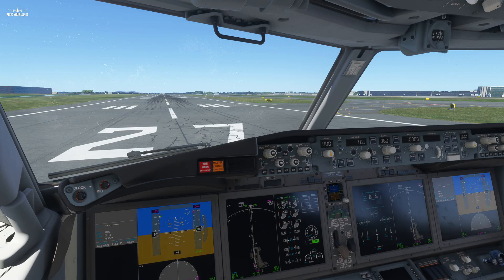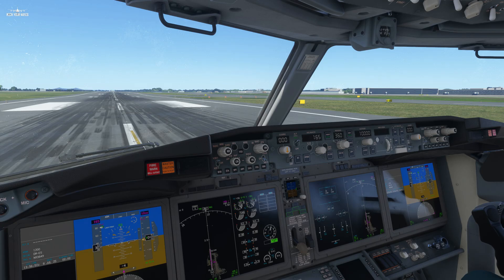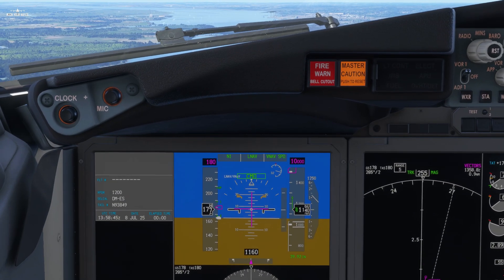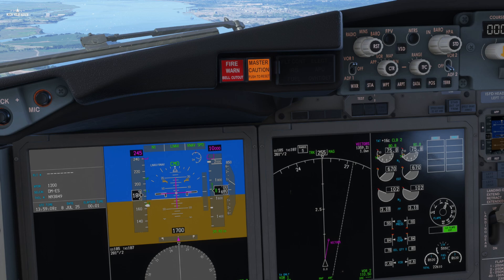[MSFS 2024] 737 MAX Easy Take off Tutorial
Easy take off tutorial on the 737 Max.
Be sure to have a valid departure otherwise V-NAV and L-NAV won't work.
Feel free to check our 737 tutorial series for deep understanding of the 737 MAX functionalities.

0:00 Theory
0:56 Airspeed, flaps and automatic brake
2:01 Flight Director, V-NAV L-NAV and auto throttle
2:45 Take off thrust, V1, rotation.
3:19 Initial Climb and Flight Director
4:26 Standard Climb and flaps retract.
5:15 Outro